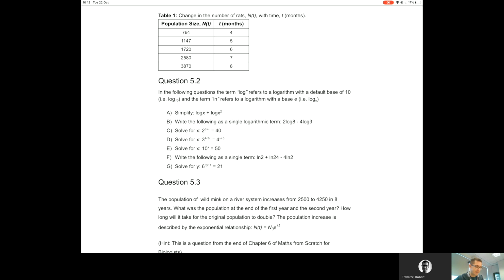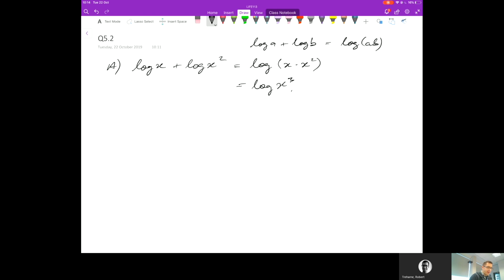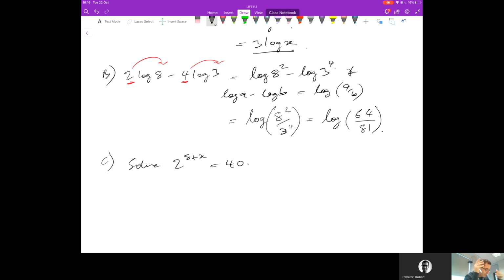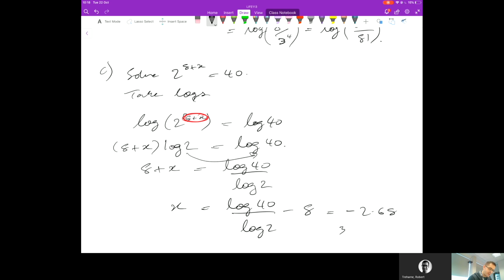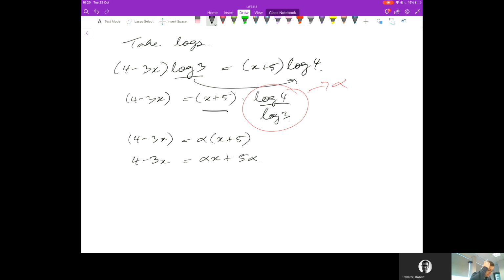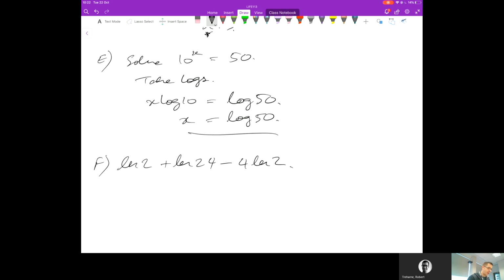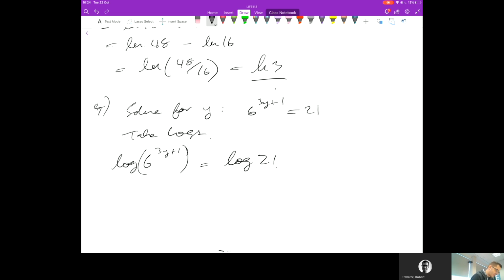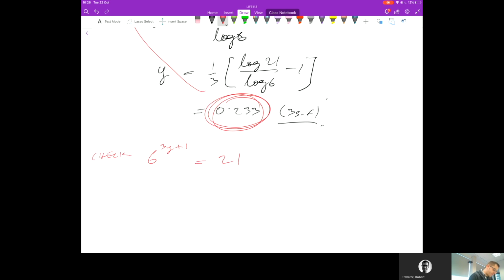LIFE113 | Workshop 5 | Q5.2